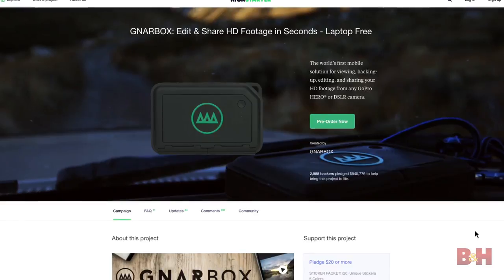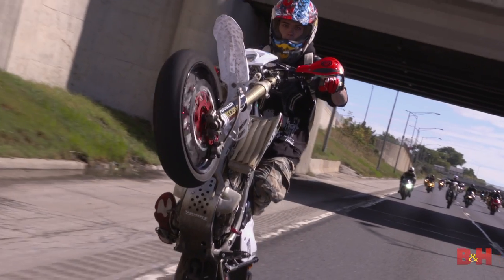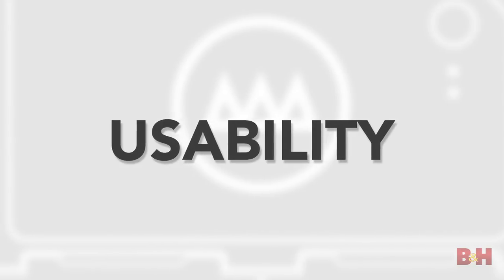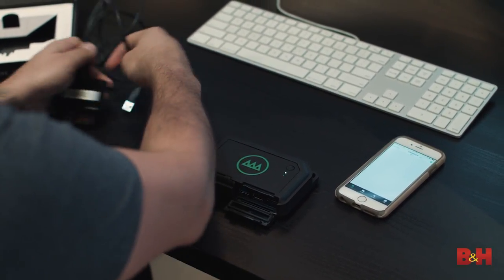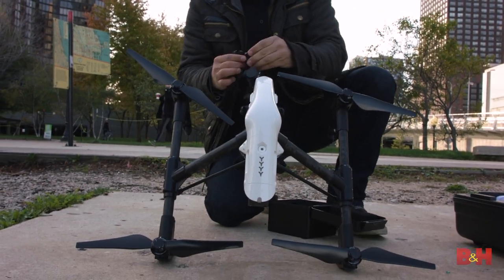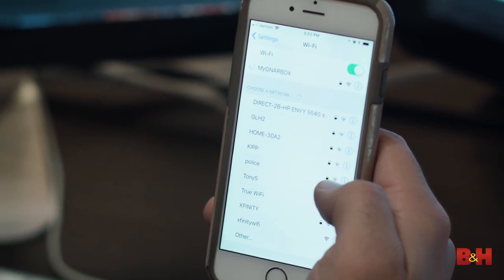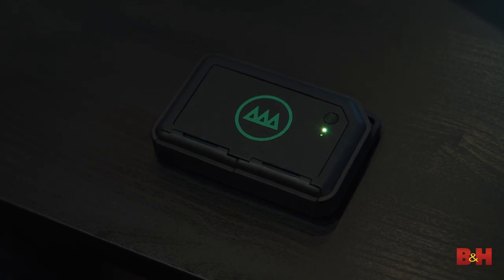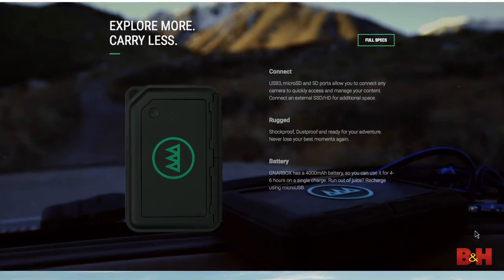Ditching the Laptop | Gnarbox Hands-On Field Test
When you're on set, transferring and managing data off of cards is all part of a day's work. But what if you could transfer all your footage without a laptop, and with fewer cables? In this video, Chase takes the Gnarbox on a real-world test across three different gigs. It's a time-saving device that allows you to offload footage to an internal solid state drive, and can be managed all through your smart phone.